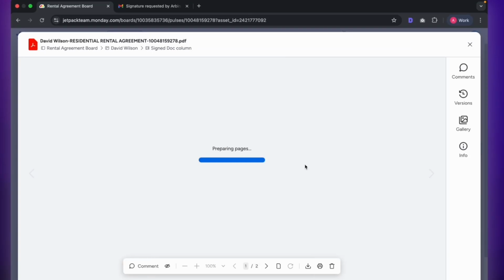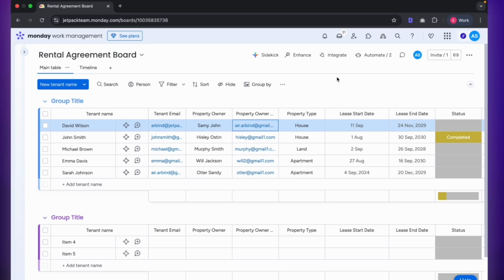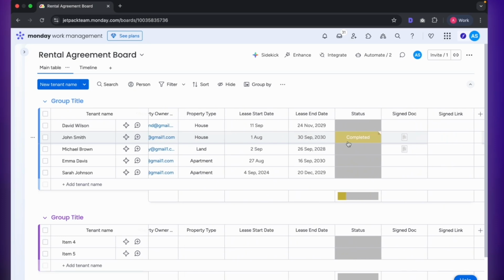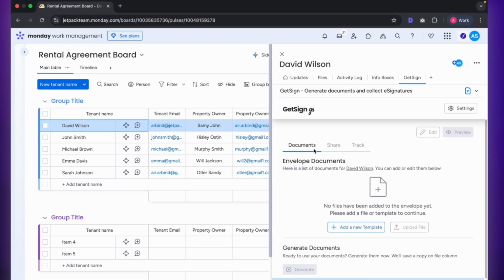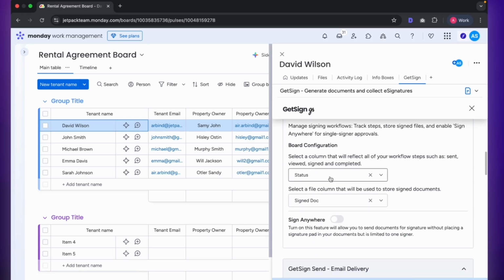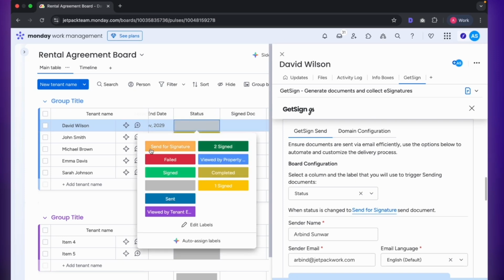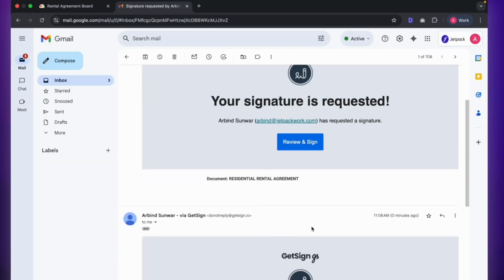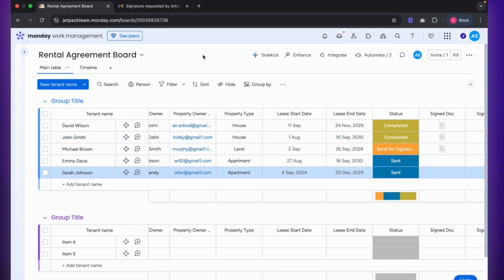Send Rental Agreement for Signature on @mondaydotcom using GetSign | Automate Property Management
Managing rental agreements doesn’t need to be messy with printing, emailing, and scanning. With GetSign for monday.com , you can automate the entire rental agreement process — from sending documents for signatures to tracking their status — all in one place on monday.com.

Why property managers need automation?
Managing tenants, leases, and properties means handling dozens of agreements. Traditionally, agreements are drafted, emailed, printed, signed, scanned, and then re-sent — a messy and inefficient loop. With GetSign, you can:If you manage rental properties on monday.com, GetSign is the only eSignature and document generation app you need to send rental agreements, collect tenant and landlord signatures digitally, and store signed copies — all without leaving your board. No more printing, emailing, or chasing down signatures manually.

Property managers typically deal with dozens of lease agreements at once — each requiring two signatures, status tracking, and secure document storage. Doing this manually through email creates delays, version confusion, and missed follow-ups. With GetSign on monday.com, you can trigger the entire signing workflow from a single status change: GetSign emails both the tenant and landlord with secure signing links, updates the board status automatically, and stores the signed PDF directly in the item.

In this tutorial, you'll learn:
- How to set up a rental agreement board in monday.com to track tenants, leases, and signing status
- How to upload a rental agreement template and configure multi-signer signature fields
- How to assign tenant and landlord signature roles to email columns on your board
- How to enable eSignature collection and map status columns for progress tracking
- How to automate document delivery using GetSign Send with a trigger status
- How to track signed documents and save signing links with GetSign Share & Track
- How to bulk send rental agreements to multiple tenants in one action

⏱ CHAPTERS:
00:10 - Automate rental agreement signing on monday.com with GetSign
01:10 - Set up your rental agreement board and track lease status
01:41 - Upload a template and assign tenant and landlord signatures
02:30 - Configure eSignature settings, signer roles, and status mapping
03:04 - Automate sending and tracking with GetSign Send and Share & Track
04:25 - Bulk send rental agreements to multiple tenants at once

FREQUENTLY ASKED QUESTIONS:

Q: Can I send rental agreements for eSignature directly inside monday.com?
A: Yes. With GetSign installed from the monday.com marketplace, you can upload a rental agreement template, assign tenant and landlord signature fields, and trigger automatic email delivery to both signers from a status change on your board.

Q: How do I collect signatures from both a tenant and a landlord using GetSign?
A: In the GetSign settings pane, enable eSignature collection and map each signer role to the corresponding email column on your monday.com board. GetSign will email both parties with a secure signing link and track signing progress automatically.

Q: Does GetSign update my monday.com board automatically after a lease is signed?
A: Yes. After all parties sign, GetSign updates the item's status, stores the signed PDF in the designated document column, and saves the signing link in the link column — all without manual input.

Q: Can I send rental agreements to multiple tenants at once with GetSign?
A: Yes. Select multiple items on your monday.com board, update the status to your trigger value (e.g., "Send for Signature"), and GetSign processes each item individually in the background, sending agreements and updating statuses per tenant.

Q: How can I see which tenants still haven't signed their lease?
A: Filter your monday.com board by the status value that indicates an incomplete signing (e.g., "Not Signed" or "Sent"). GetSign updates each item's status in real time, so you always have a live view of where each agreement stands.